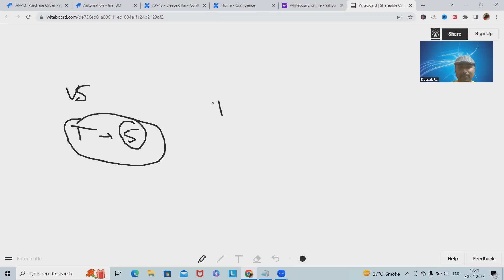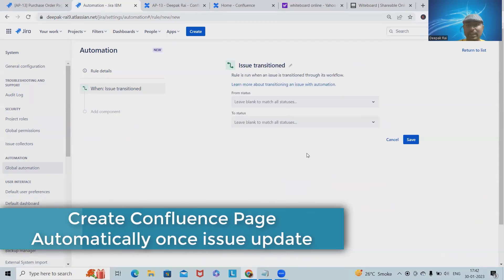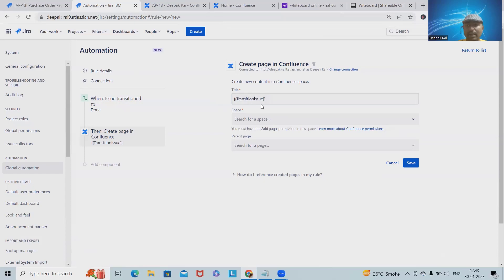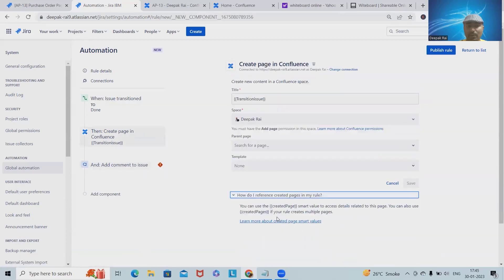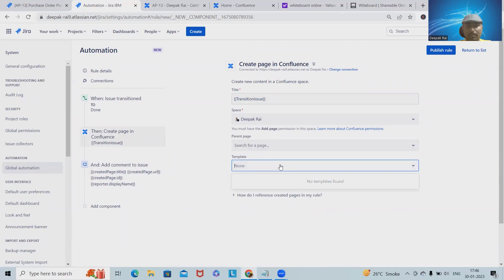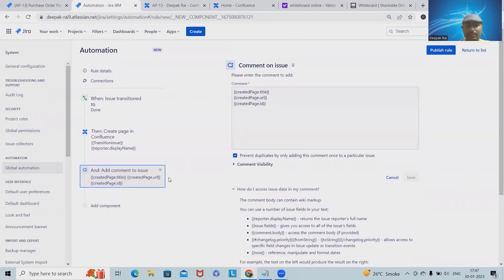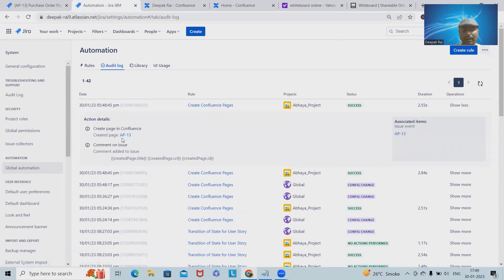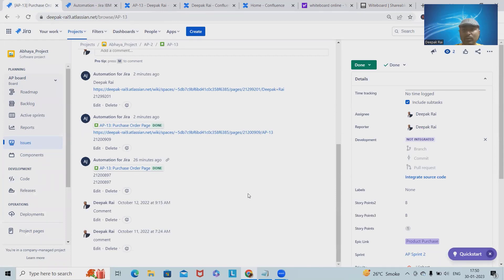How to Create a Confluence Page on issue transition | Jira Cloud | Jira Automation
In this Jira Automation tutorial, we'll be showing you how to automatically create confluence page on issue transition. This can be a great way to manage your team's work and keep everything organized!

Jira Automation is a great way to automate your work in Jira. In this tutorial, we'll be showing you how to auto assign a Jira issue to a team member. This can be a great way to manage your team's work and keep everything organized!